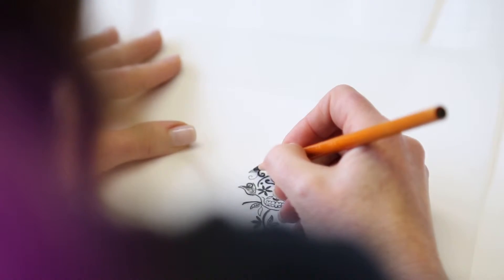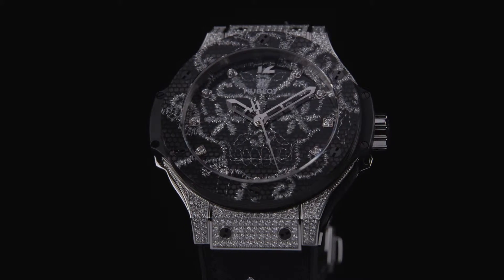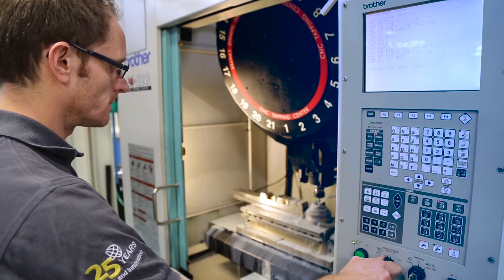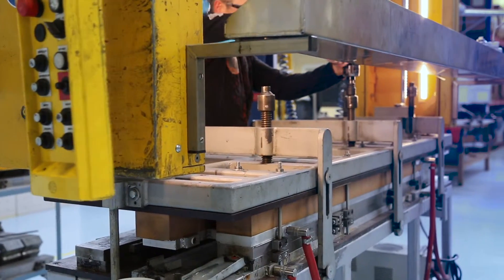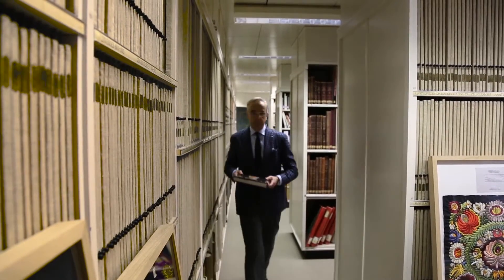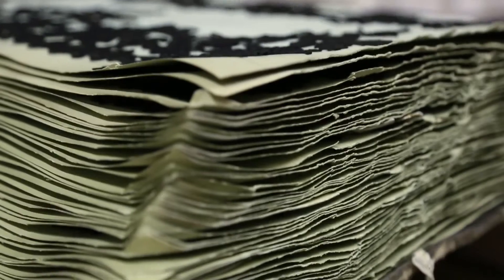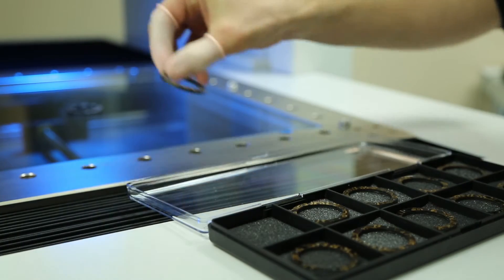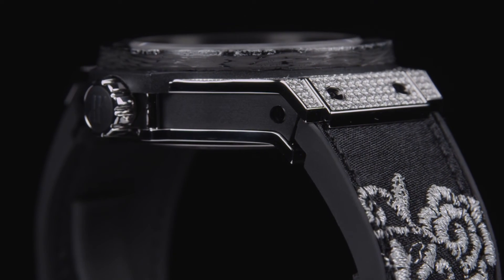Hublot BIG BANG BRODERIE MOVIE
Sexy and glamourous, an ode to the ultimate in femininity.

With the very principle so dear to the Swiss watchmaking brand, Hublot connects the past with the future, combining respect for Swiss tradition with 21st-century creativity and technology.